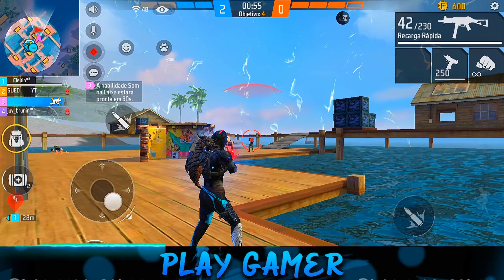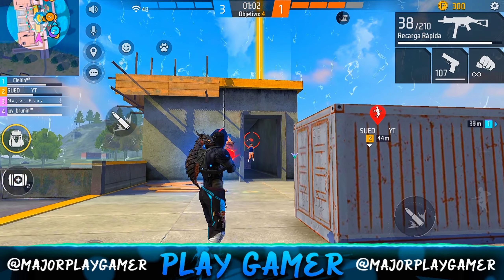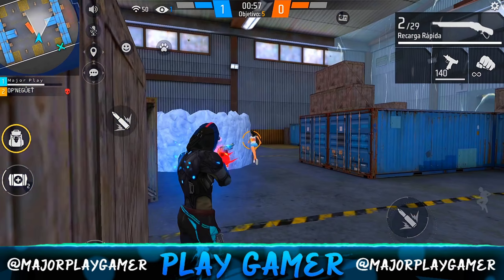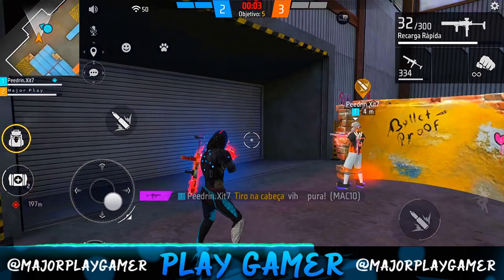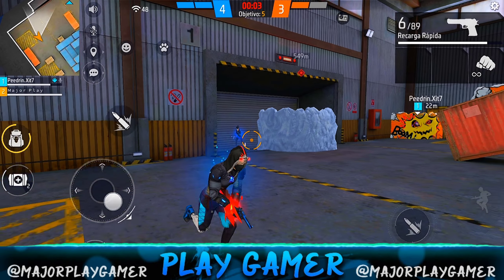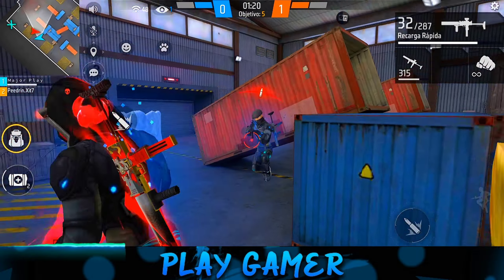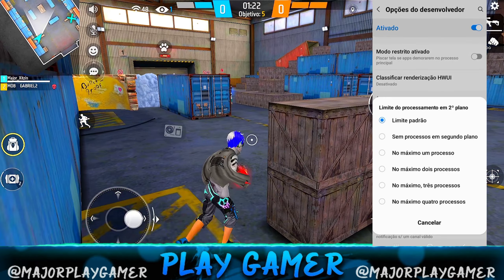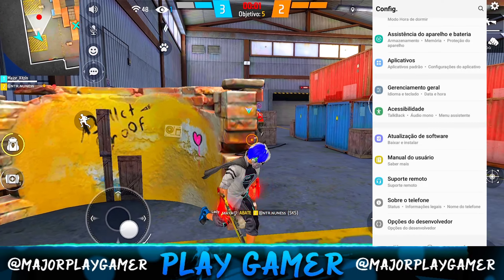SENSI + DPI GALAXY A12 FREE FIRE NOVA ATUALIZAÇÃO 2024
Saiu a melhor sensibilidade e dpi galaxy a12 free fire, Chega de dar peito , depois desse vídeo você vai subir capa fácil com sensibilidade e dpi para seu samsung galaxy a12 free fire!!

Smartphone Samsung Galaxy A12

Fone de Ouvido, Samsung Galaxy

Link

TIME
00:00 Sensi Vip
00:45 Mira não tremer